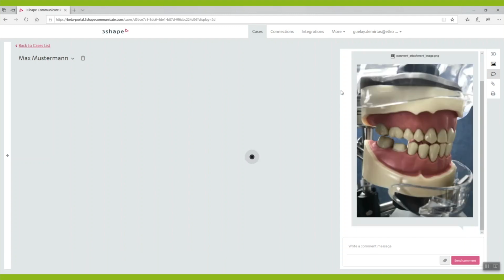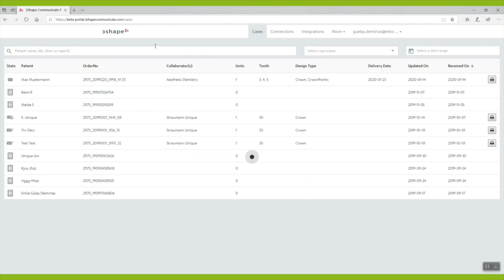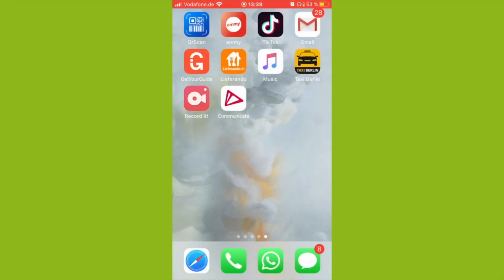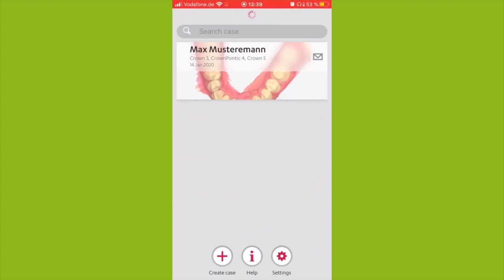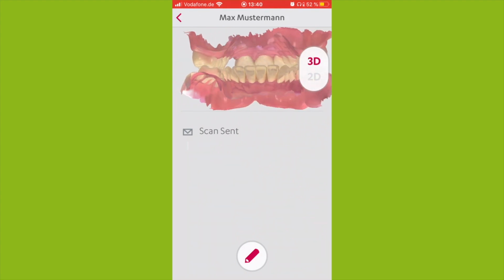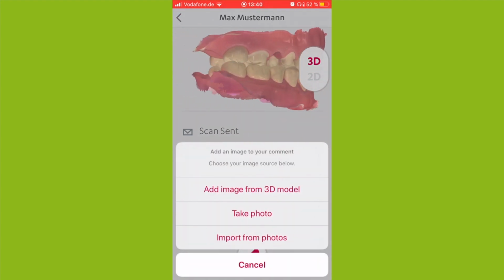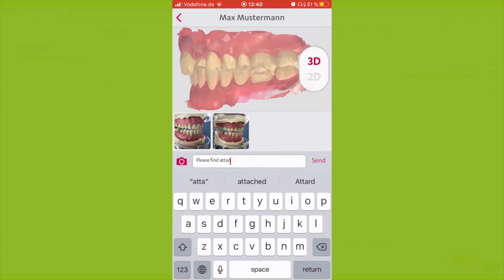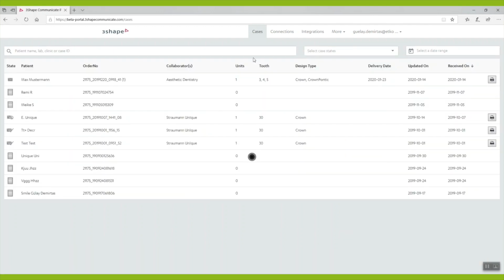How to send a case to Straumann® Un!que Services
Straumann® Un!que training video 6:
How to send a new case to Un!que and add a tooth-foto with a Vita-Shade Reference by mobile phone